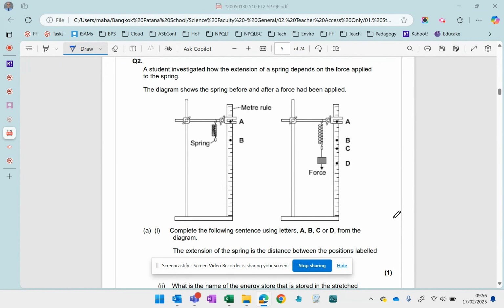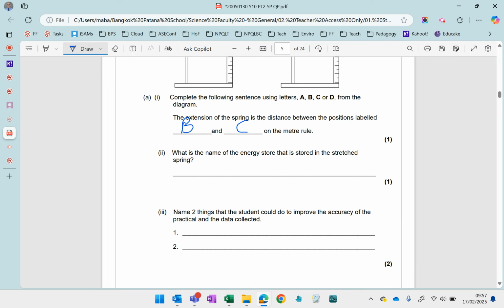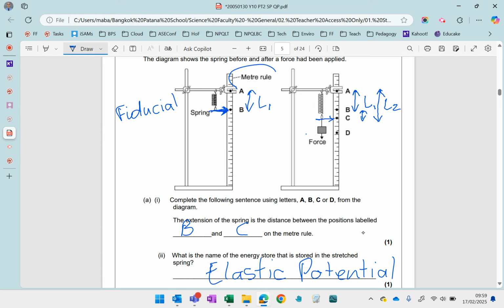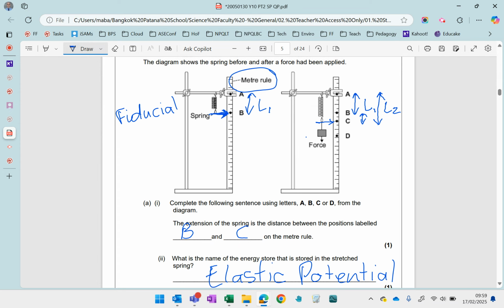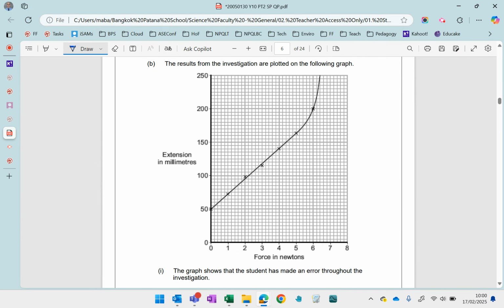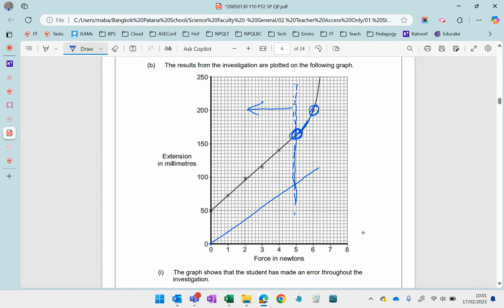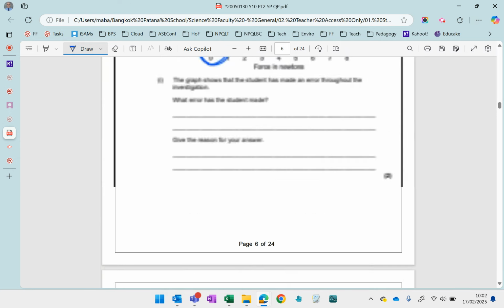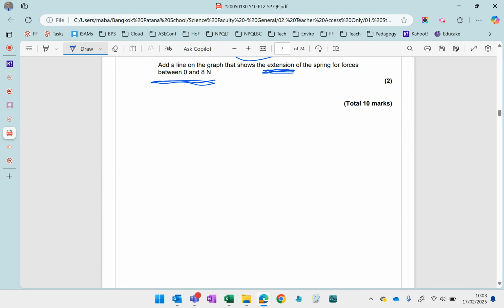Y10 Physics PT2 2025, Q2